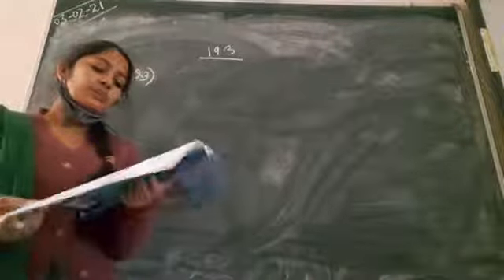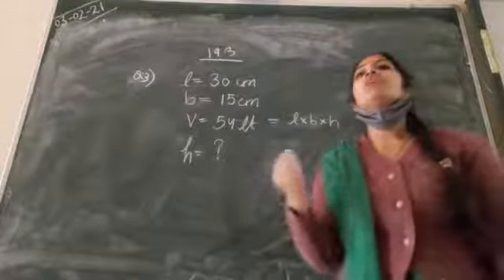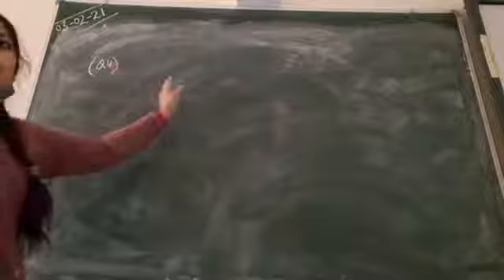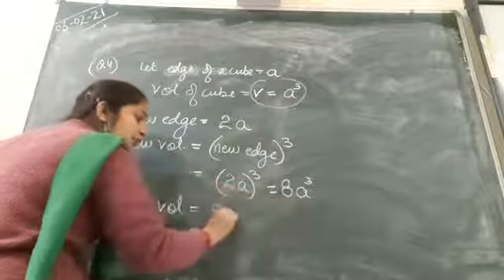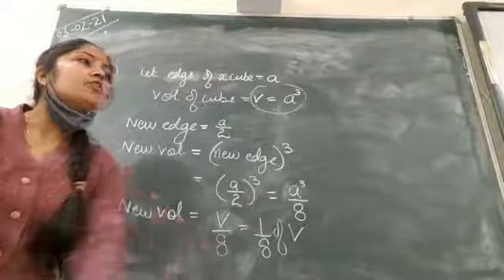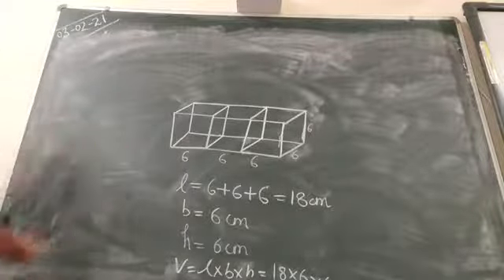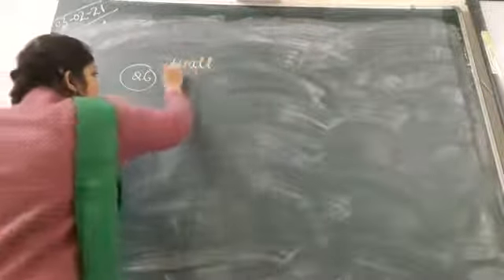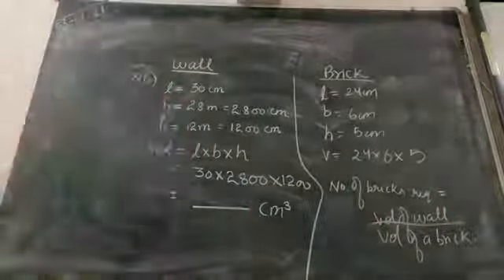Right circular cylinder part 5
total surface area curved surface area
volume